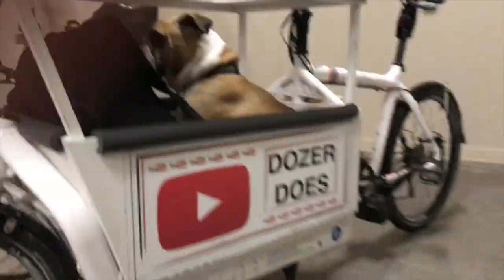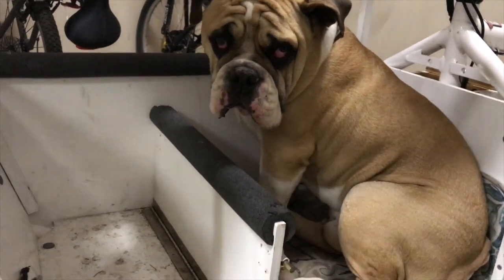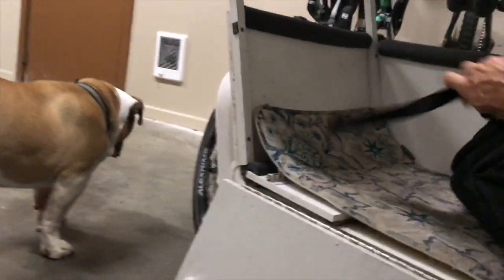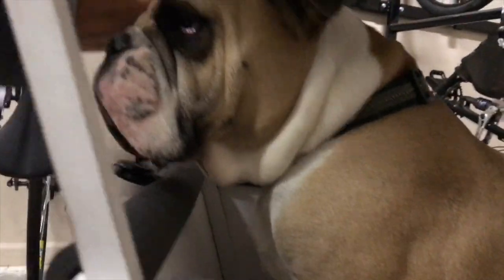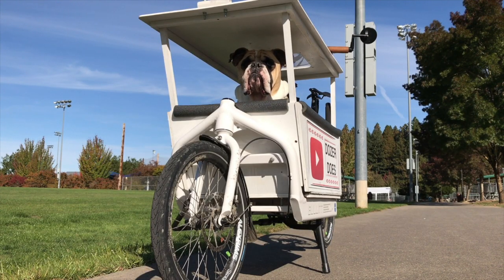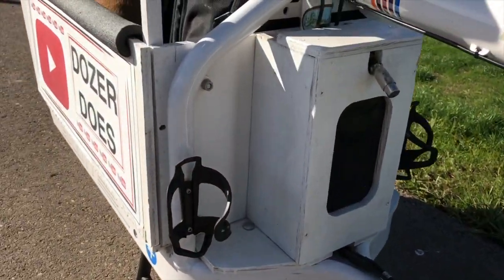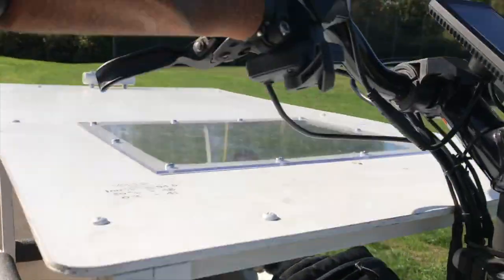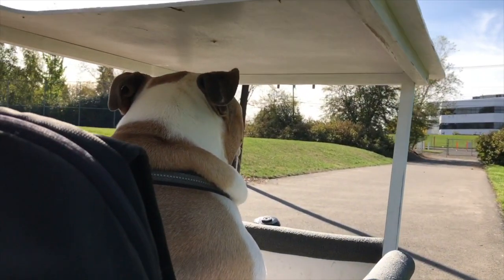Dozer Does Vlog 220 - Why The Bike? - A Bulldog’s Life - Bulldog Vlog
Dozer Does - A Bulldog’s Life!!! is your chance to ADOPT Dozer The Bulldog as your own virtual pet. Follow this energetic, fun loving character as he travels, skateboards and just dances through life. His goal is to post something everyday for the rest of his life. Ambitious? Yes! So follow the journey and make him your own. A Bulldog’s Life is a life worth living. Woof! Woof!

Funny bulldog Dozer does a dog vlog. He covers such topics as training your bulldog, pet adoption, bulldog training, bulldog puppies and funny bulldogs as virtual pets. Training your bulldog can be easy. You can teach a bulldog skateboarding or have a surfing bulldog. Your english bulldog puppies will likely become very popular. People usually refer to Dozer Does as the silly bulldog, funny bulldog, crazy bulldog, bulldog vlog, or english bulldogs are awesome youtube channel. Follow along, english bulldogs are awesome and Dozer Does is here on a daily basis bringing you a variety of perspectives on what english bulldog puppies bring to your life.

Description, Dozer Does is about an English Bulldog named Dozer. It runs with two storylines. The Bulldog Cam segments are daily snippets of his life. Kind of virtual ownership of a pet. The Dozer Does titles are short adventure films of him and his owner traveling and interacting with people and the curiosities that they encounter. Family friendly with a sense of humor. Come along for the ride.

Dozer the Bulldog is a funny English Bulldog doing a daily bulldog vlog with his owner called Dozer Does on youtube. It’s a daily  dog vlog that includes funny english bulldog videos, funny bulldog fails and sometimes travels and skateboarding. Funny bulldog compilation videos are also included in this long running series. The bulldog vlog is a way to follow this funny english bulldog as your own virtual pet. A bulldog’s life is a life worth living.

Today’s dozer does dog vlog or bulldog vlog is … Why The Bike